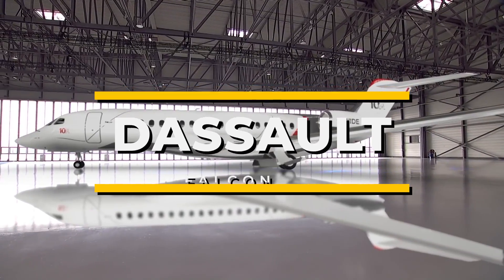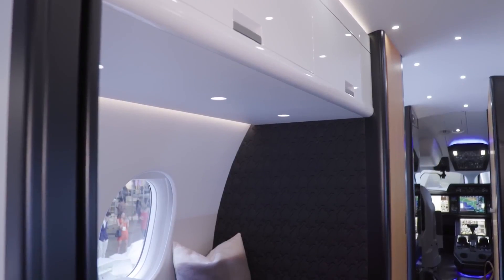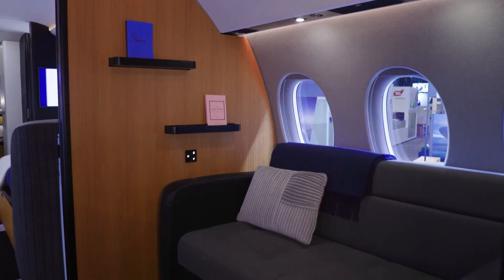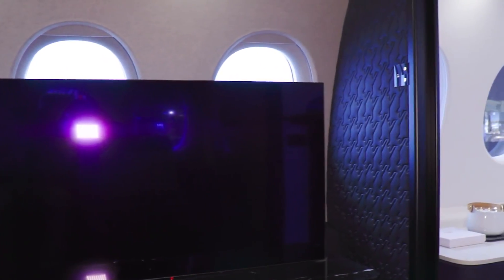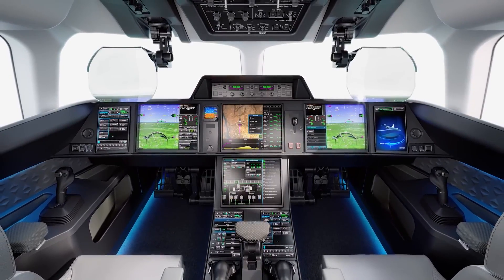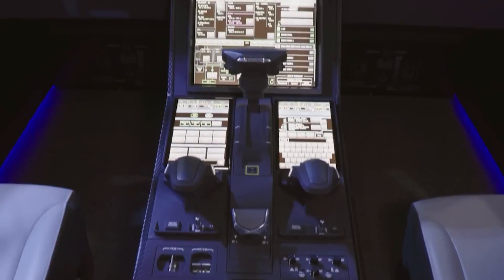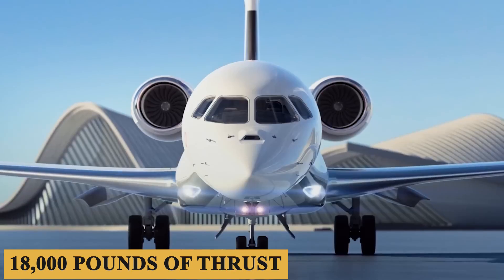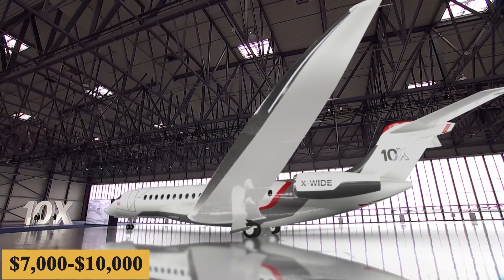Inside The $75 Million Dassault Falcon 10X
Inside The $75 Million Dassault Falcon 10X Private Jet

This is the Dassault Falcon 10X, the aircraft that is poised to redefine the very essence of business aviation, so much so that the company calls it “the industry’s largest, most comfortable cabin”. Conceived as Dassault’s response to competitors like the Global 8000 and the Gulfstream G800, engineers and designers focused on three core elements: range, cabin comfort, and technological sophistication.
The aircraft can reach a top speed of Mach 0.925, making it one of the fastest jets in its class, and boasts an impressive range of 7,500 nautical miles or 14,000 kilometers, allowing it to connect virtually any two cities on the globe with a single refueling stop.
The base purchase price for a new Falcon 10X is $75 million before options, and the charter price is estimated at $14,000 to $20,000 per hour. Naturally, prices will vary depending on availability, fuel prices, ground fees, and more.
While the annual fixed cost is roughly $1,000,000 to $1,500,000, the average hourly operating cost is estimated at $7,000 to $10,000.
Here is everything you need to know about the Dassault Falcon 10X.

TIMESTAMPS
0:00 - Intro
0:53 - Cabin
5:07 - Cockpit
8:09 - Performance
9:18 - Prices
9:48 - Outro